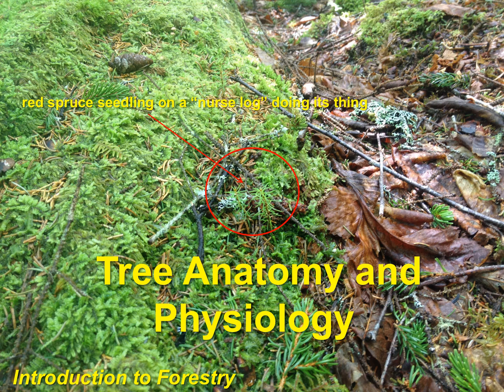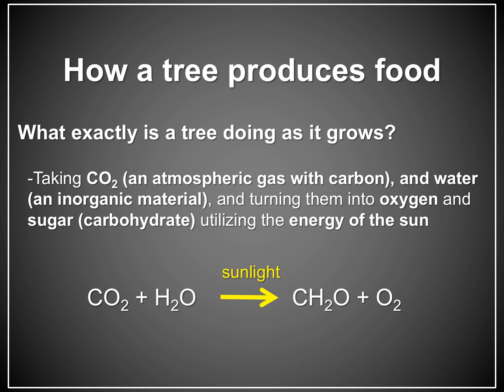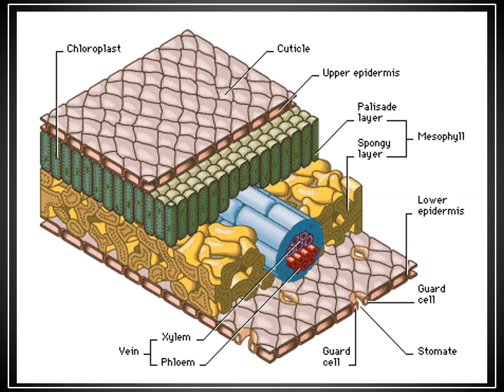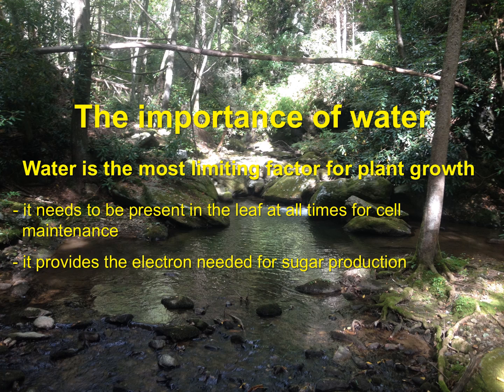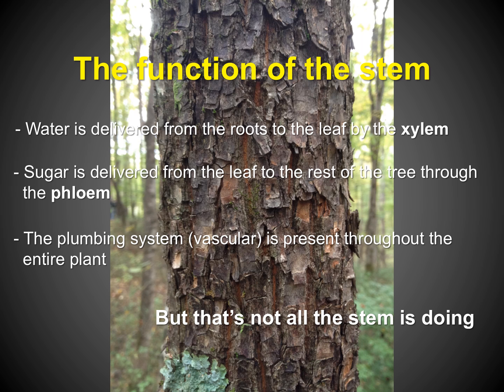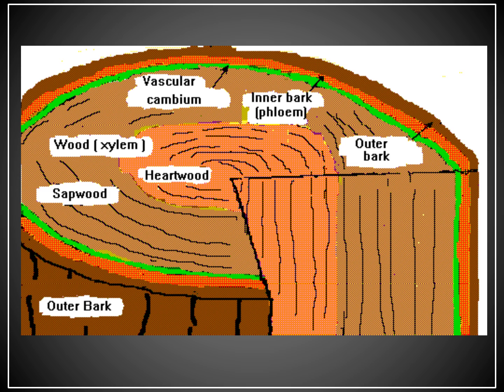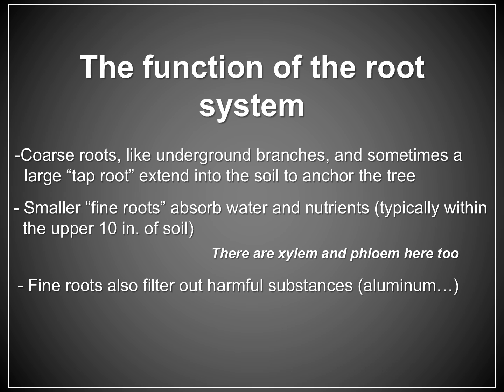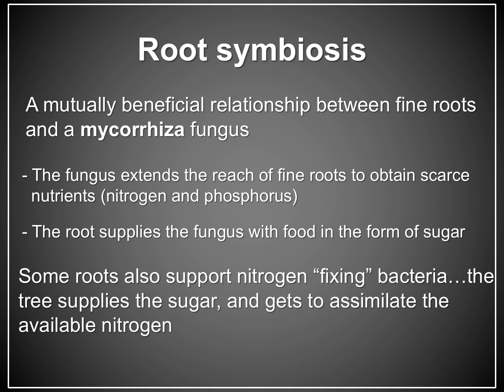Lecture 5 Tree Anatomy and Physiology Part 1 Video